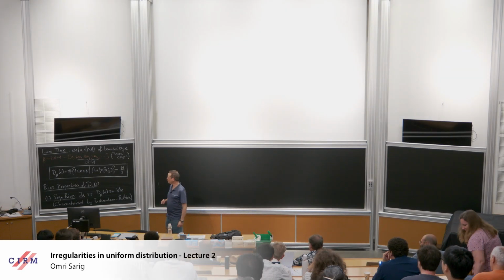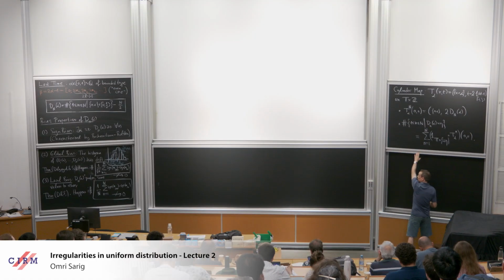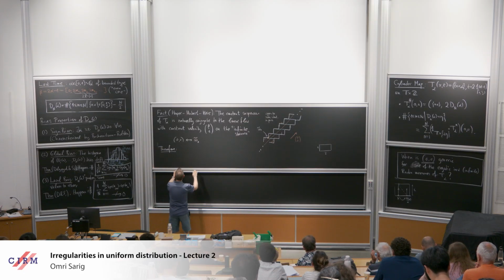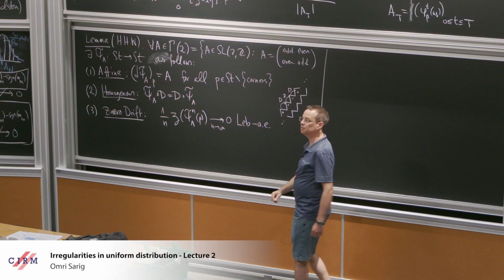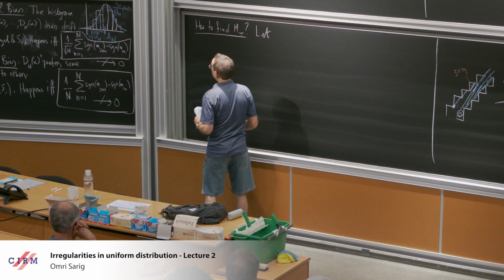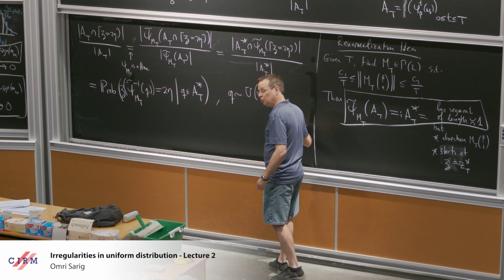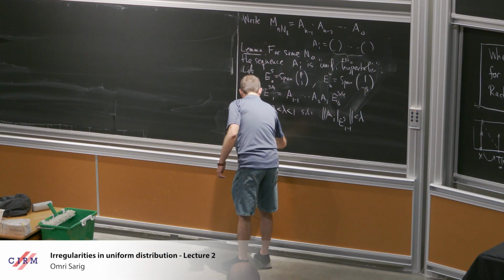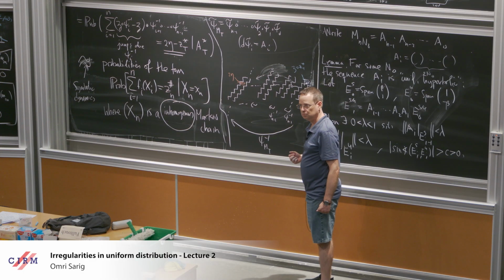Omri Sarig: Irregularities in uniform distribution - Lecture 2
Suppose a is an irrational number. Weyl proved that na mod 1 is uniformly distributed on the unit interval, i.e., the frequency of visits of na mod 1 to a subinterval of [0,1] tends to the length of the subinterval. It has long been known that the error term in this limit theorem can exhibit strong bias, reflecting an "irregularity" in uniform distribution in the higher-order term. This bias depends on the fine number theoretic properties of a. For example, the square roots of two and three do not behave the same way. I will describe some recent joint work with Dmitry Dolgopyat on the equidistribution of the error term. There are amusing connections to the geometry of translation surfaces with infinite genus, and to local limit theorems of inhomogeneous Markov chains.

Recording during the thematic meeting : «New directions in thermodynamic formalism» the June 23, 2026 at the Centre International de Rencontres Mathématiques (Marseille, France)